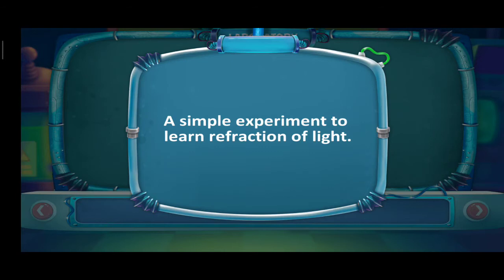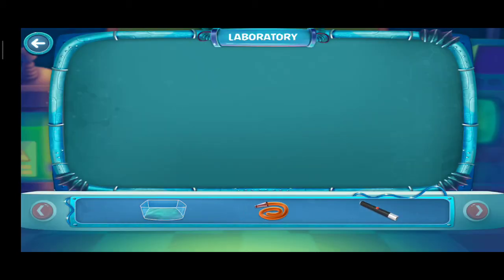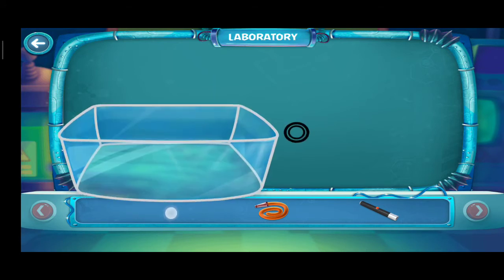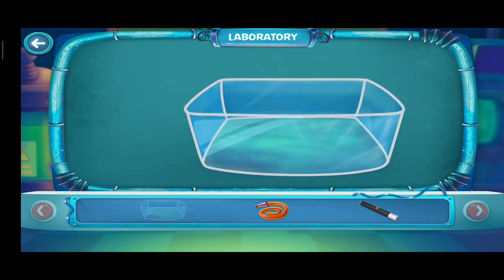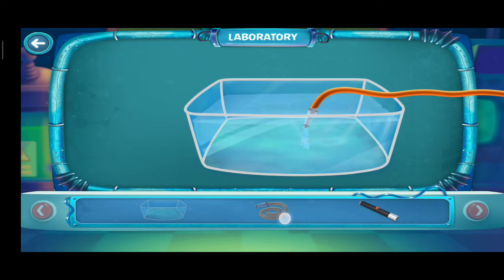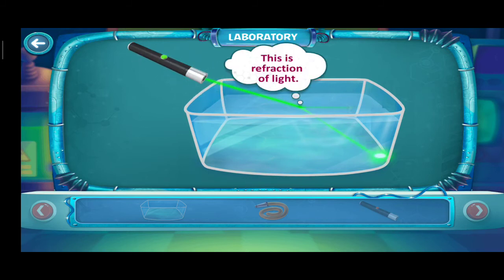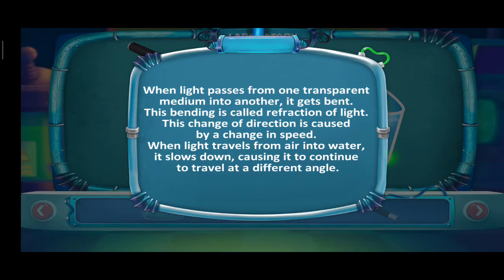Science experiment Reflection of light for primary school. Eksperimen Pembiasan cahaya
Science experiment Reflection of light for primary school. Eksperimen Pembiasan cahaya untuk murid sekolah rendah